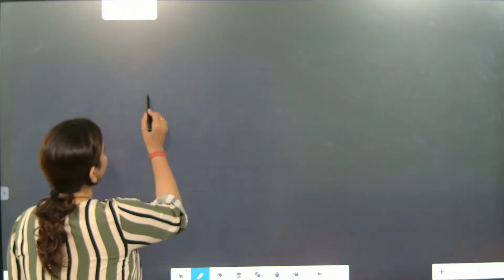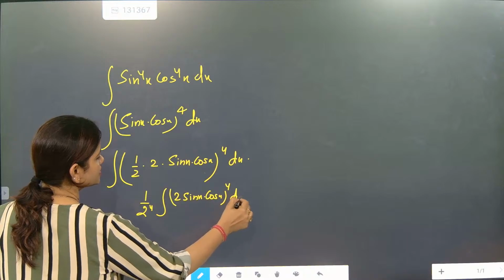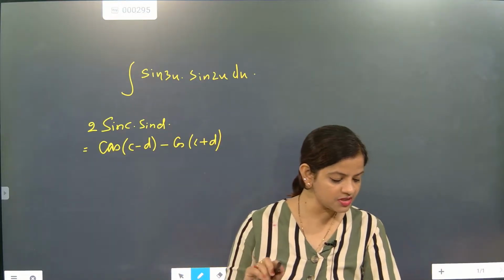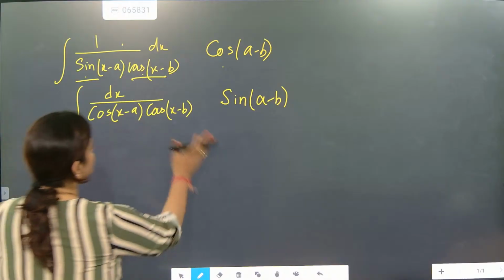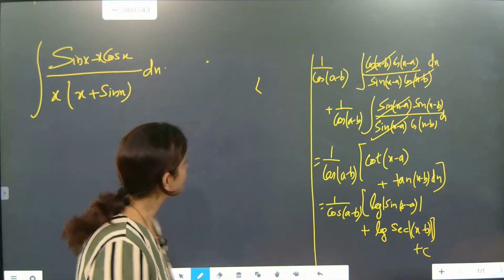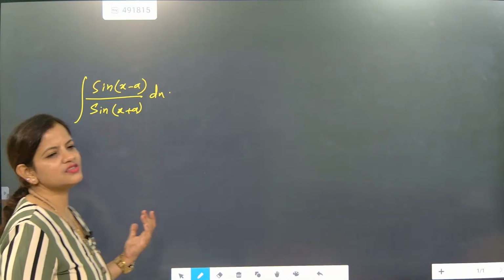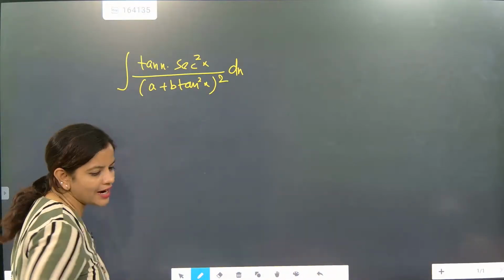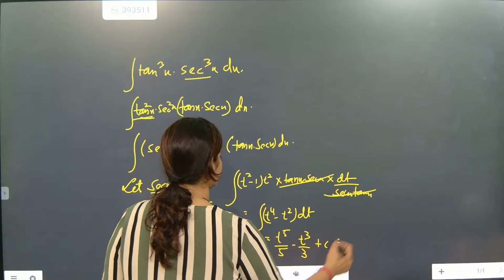integration grade 12 maths,important question 2026